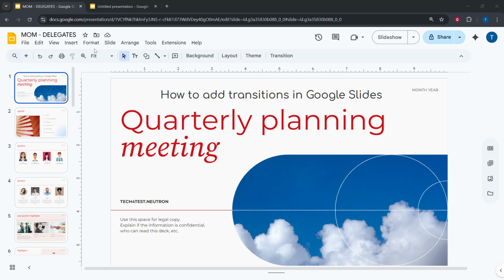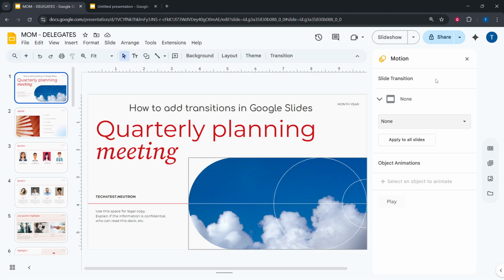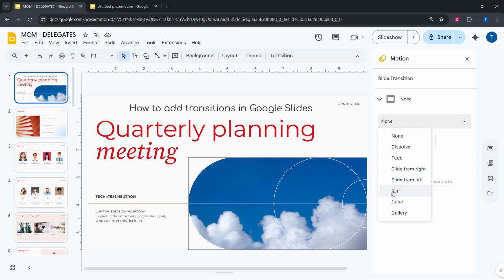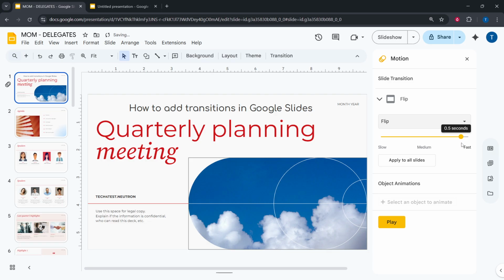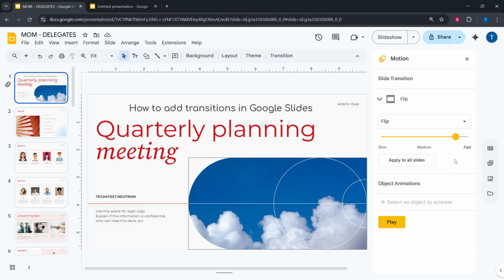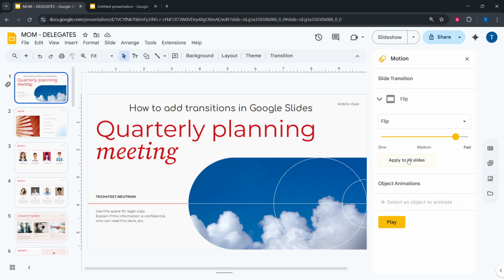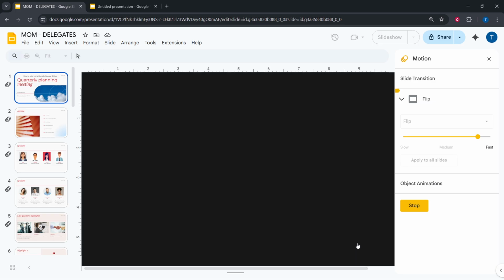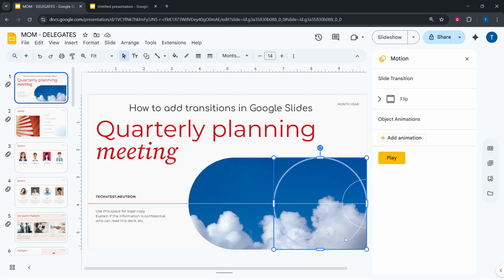How to Add Transitions in Google Slides [2026 Guide]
How to Add Transitions in Google Slides